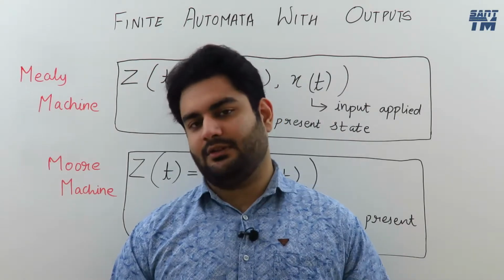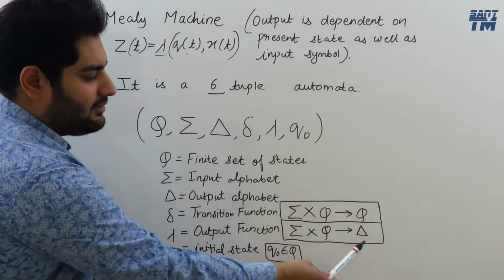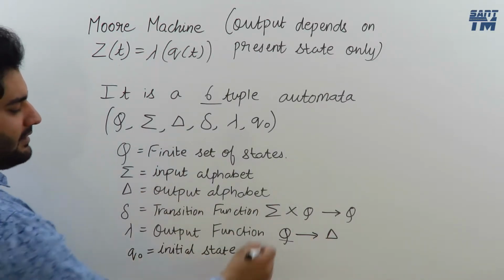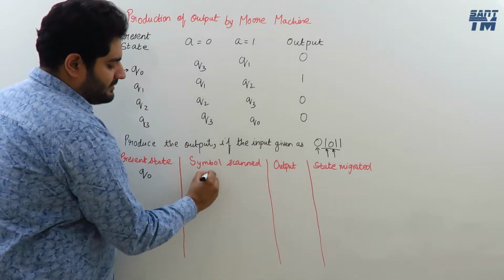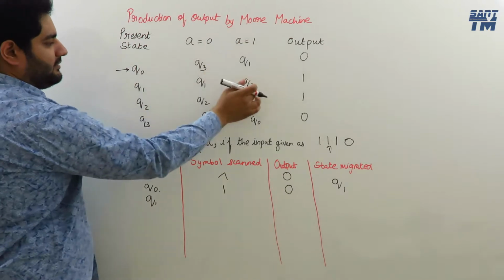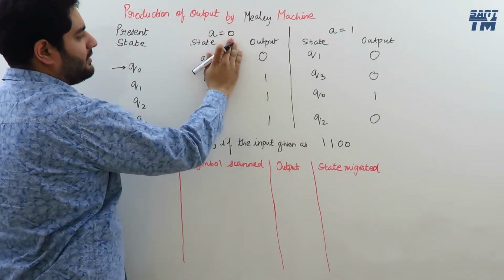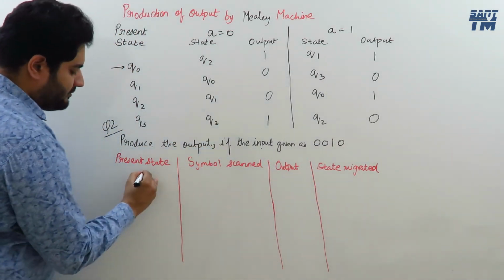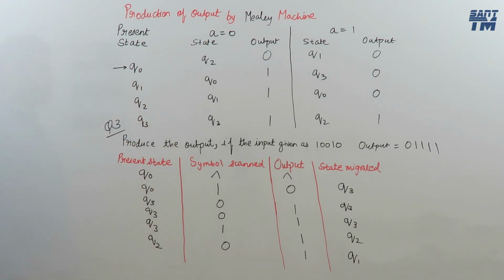Introduction to Moore and Mealy Machines with Examples | Theory of Computation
In this video I have discussed about the following topics for which i have given the time stamp links along:

1. Introduction to Moore and Mealy machines - 00:00

2. Difference between Moore and Mealy Machine - 00:55

3. Formal and Analytical Definition of Mealy Machine - 01:52

4. Example Explanation of a Mealy Machine - 03:11

5. Formal and Analytical Definition of Moore machine - 04:59

6. Example Explanation of a Mealy Machine - 06:25

7. Production of output string by a moore machine - 08:18

8. How moore machine produces the output on giving a input / input string - 08:18

9. Example -2 of output by a moore machine on giving a input - 11:13

10. Example -3 of output by a moore machine on giving a input -
12:39

11. Production of output string by a mealy machine - 14:33

12. Example - 1 of output by a mealy machine on giving a input - 14:33

13. Example - 2 of output by a mealy machine on giving a input - 17:24

14. Example - 3 of output by a mealy machine on giving a input - 18:59

If you have doubt about how to score good in theory of computation
 then best solution is to watch this video tutorial from the beginning serial-wise.